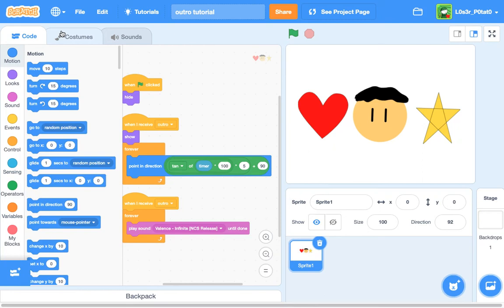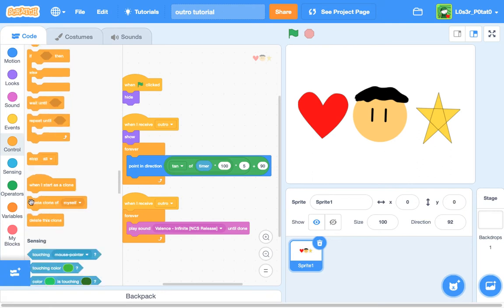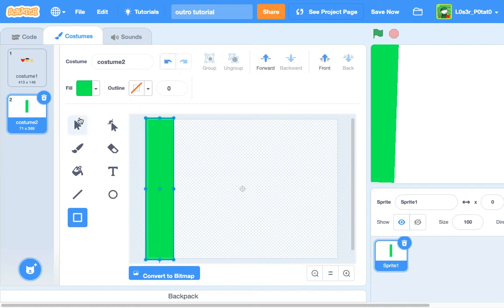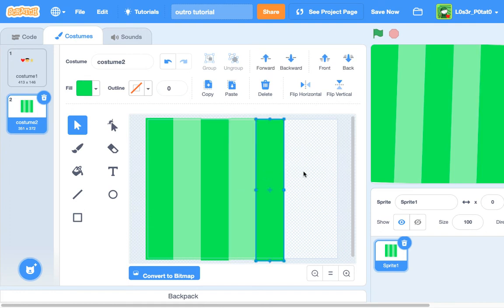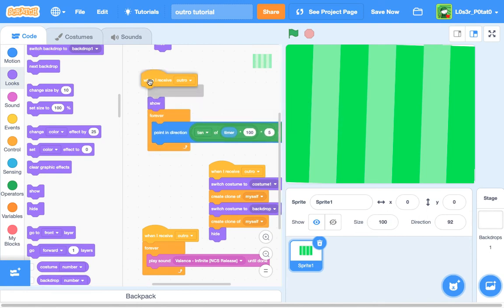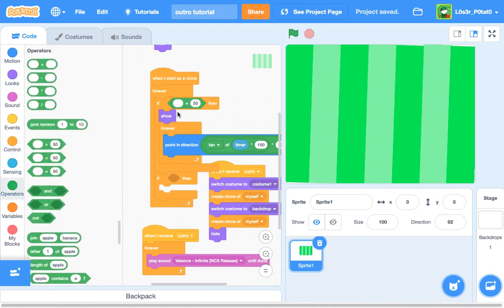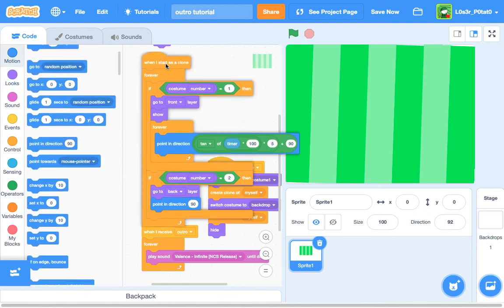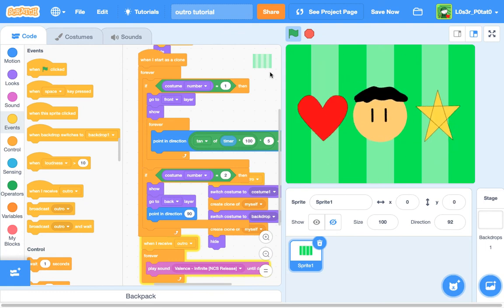How to Make a One Sprite Outro Part 2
In this video you will learn the second part to making a basic outro. This is part two of this very short series.